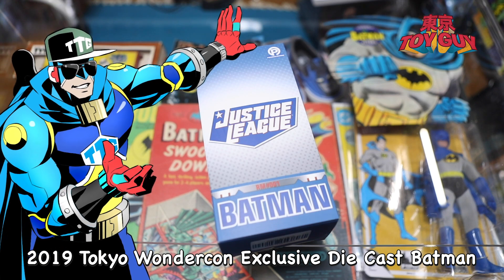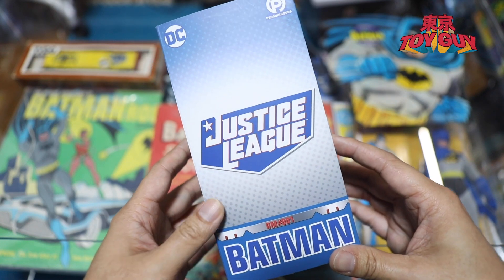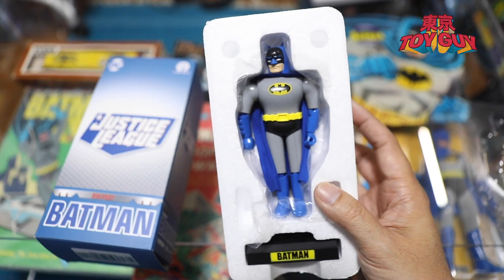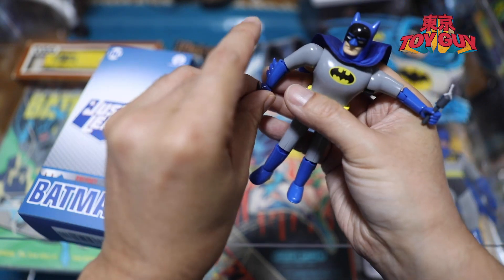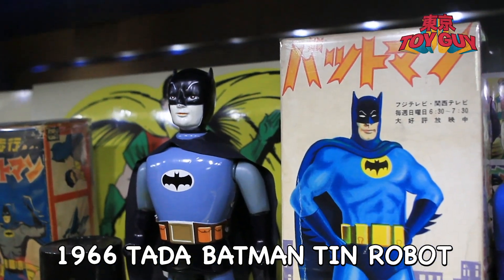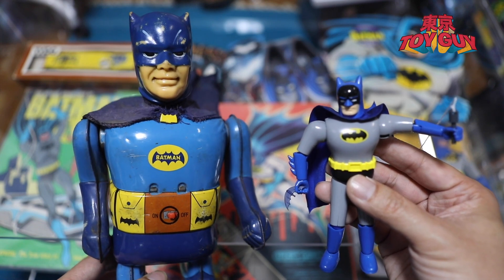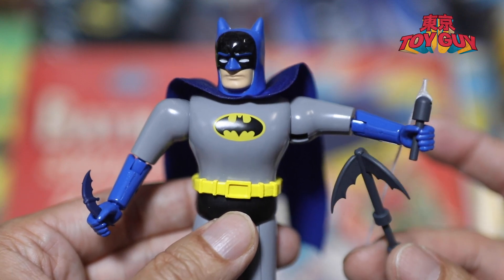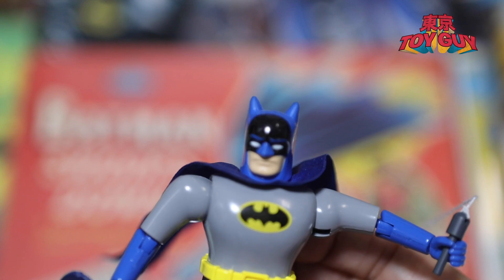Batman Diecast Robot TOY Opening! バットマン ロボット開封！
Toy Opening of 2019 Tokyo Wondercon exclusive Batman Diecast Robot.
For the full episode of check out the documentary from below
World's top6 vintage Batman collector's documentary "Tokyo Toy Guy"
Introducing 100 Black & White original Batman Arts, Jiro Kuwata's interview
& ultimate knockoff and original 1966 Japanese Batman Toys
"Tokyo Toy Guy2"

世界6都市の最強コレクターが披露したバットマンコレクション！　中野ブロードウェイ　３Fガオッチの店長　なんでも鑑定団の北原照久さん　幻の桑田次郎のオリジナル原画など見所満載！